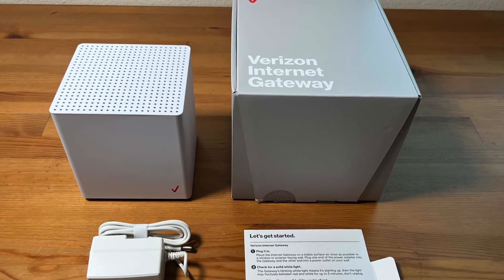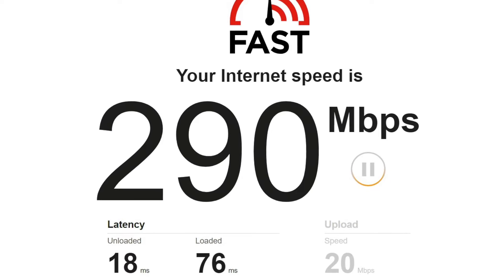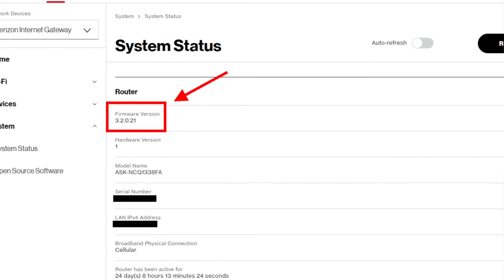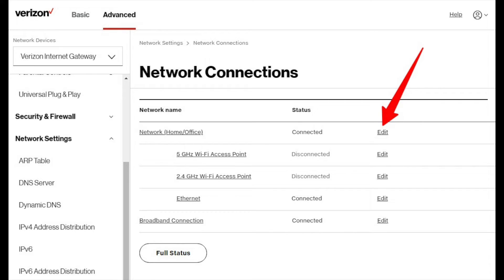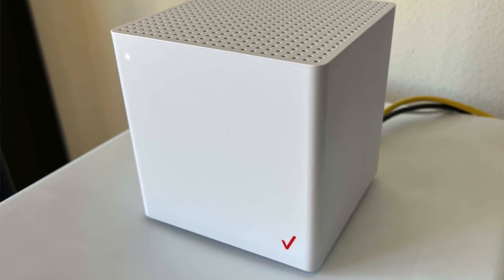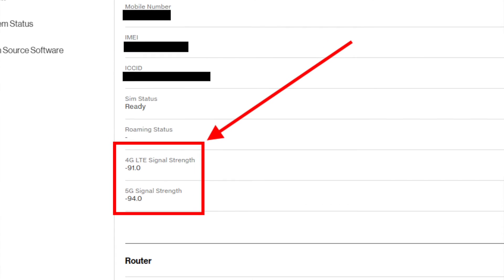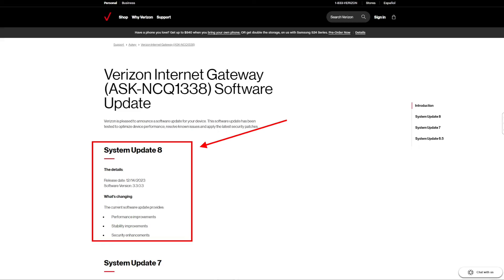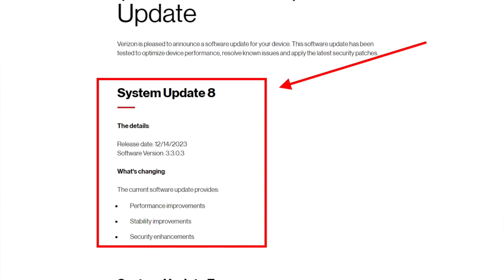Verizon 5G Home Internet After One Year: Should You Get It?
My experience with Verizon 5G Home Internet over the past year, including speed, reliability, and new features in the latest firmware update.